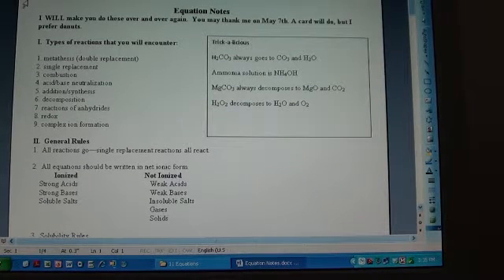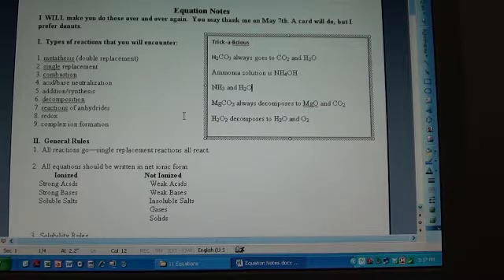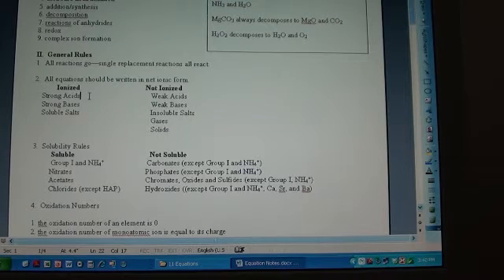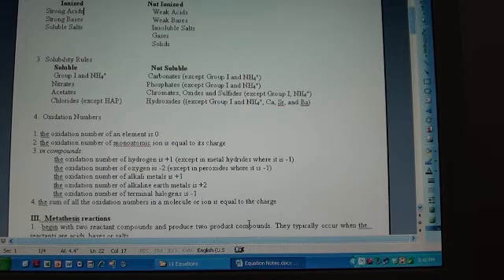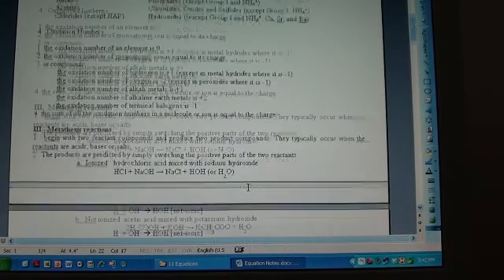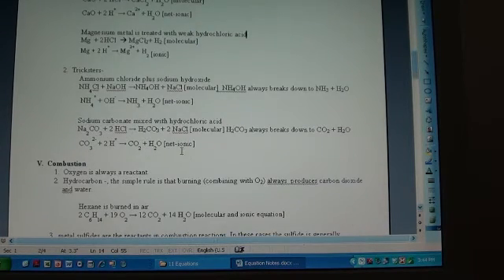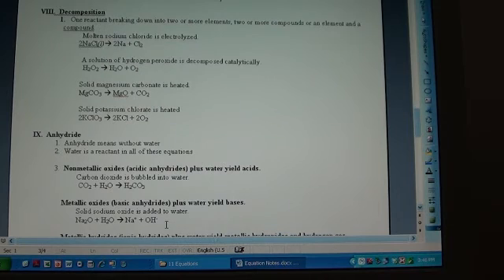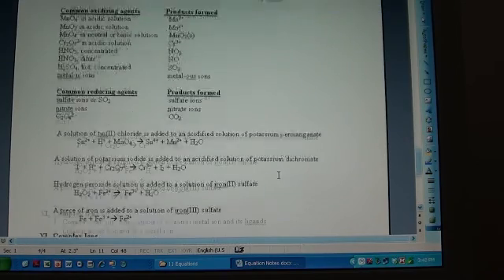Equation Notes For December 9